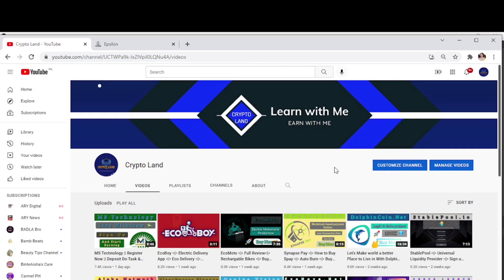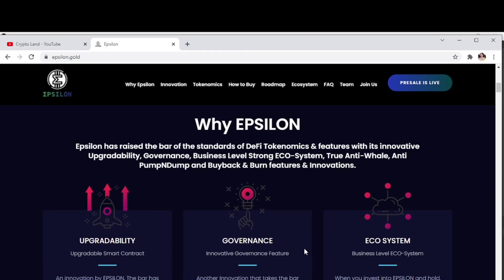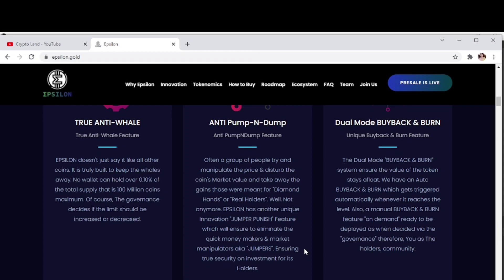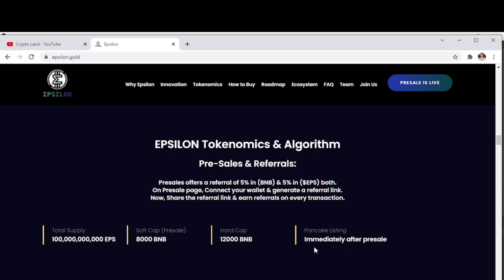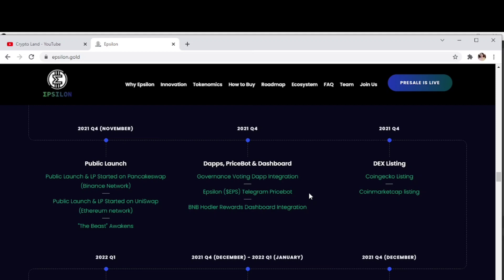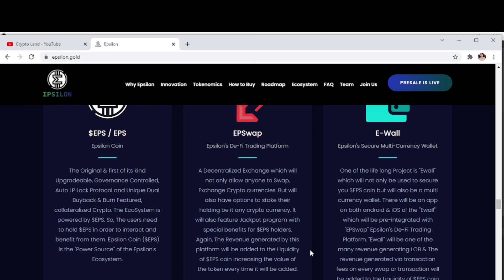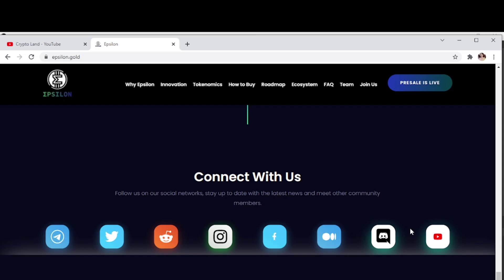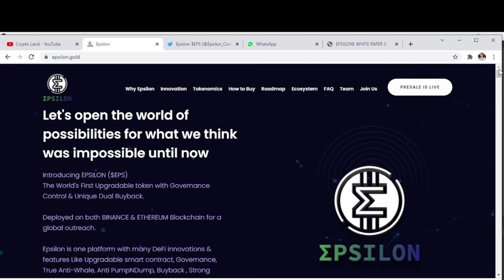Epsilon Gold || $Eps Coin || EWall || ELaunch || Anti Whale & Anti Dump & Pump √√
EPSILON ($EPS)

Please mention
“World’s First Upgradeable Crypto Coin With Governance Control & Auto LP lock protocol”

Launched on both BINANCE and ETHEREUM Blockchain 👍🏼

Binance blockchain Presales is live!!

Earn Referral on Presale: 5% in BNB & 5% in $EPS. (Detail mentioned on website)

ETHEREUM Blockchain Presales will start before the end of first week on November (mentioned on the roadmap)

White-paper (on website)
Audit Done (on website)